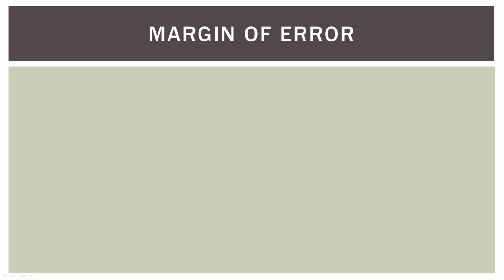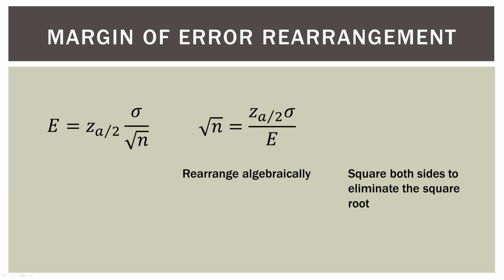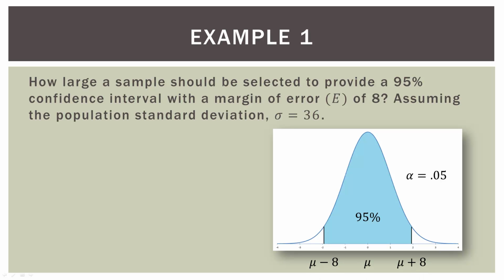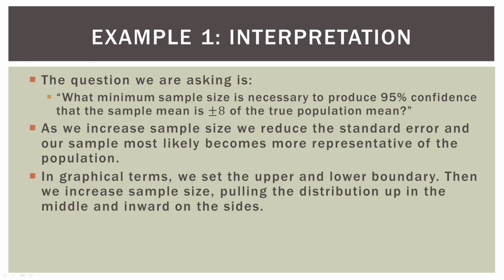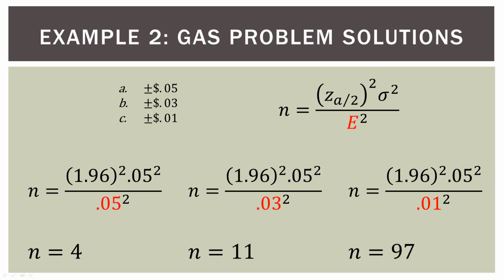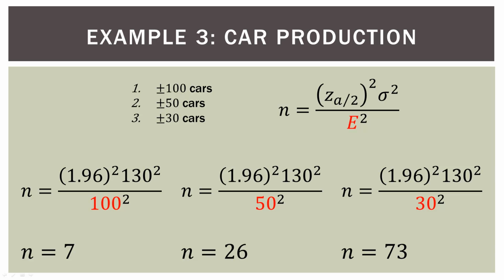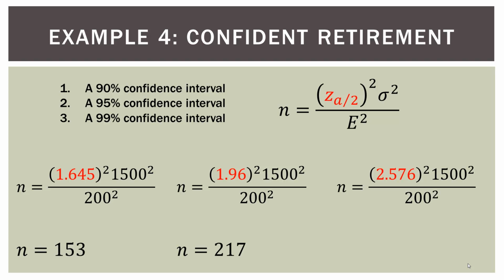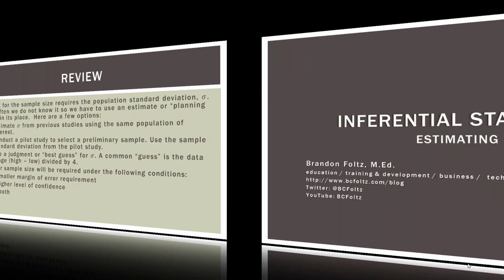Statistics 101: Confidence Intervals, Estimating Sample Size Needed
Statistics 101: Estimating Sample Size Requirements.

When constructing confidence intervals we usually choose the sample size, and alpha level, and are given/assume a population standard deviation. In this video, we learn what sample size would be required if we want a level of confidence given a margin of error of our choosing. So we rearrange the terms that comprise the margin of error to achieve this. This video contains 4 brief example problems so you can see applications and the relationships between all of the parts of the margin of error. Enjoy!